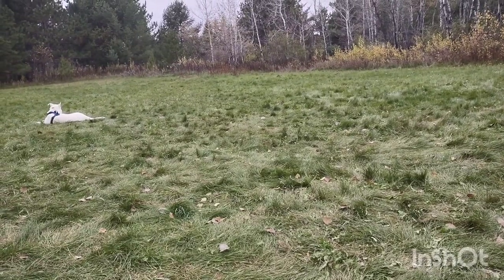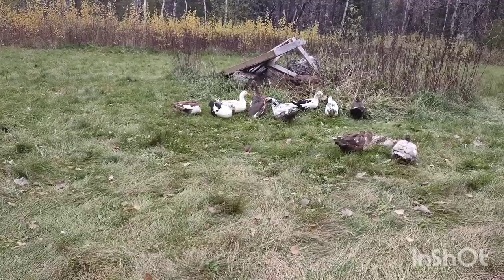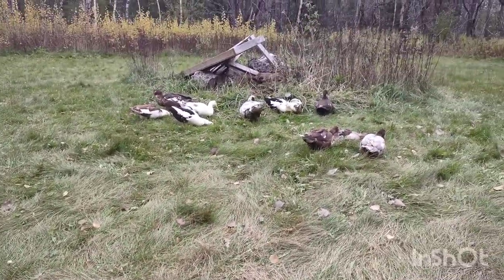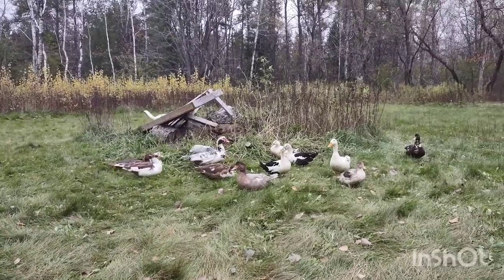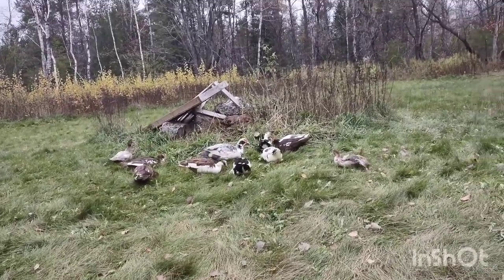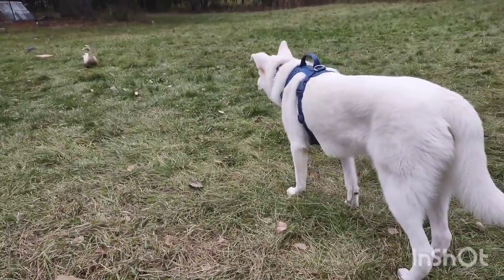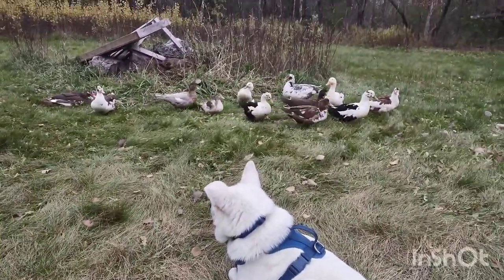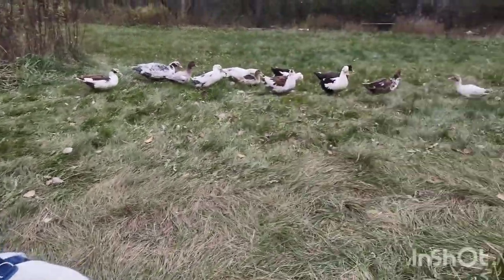How We Introduced Dog to Ducks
Another long video folks, sorry!

I wanted to show how Zephyr is with the ducks, and talk about how we introduced them. I hope it's interesting!